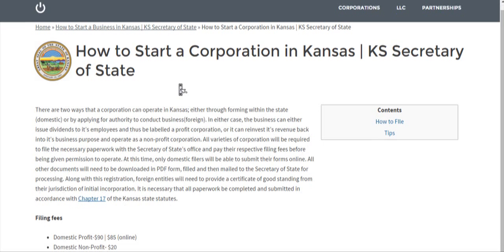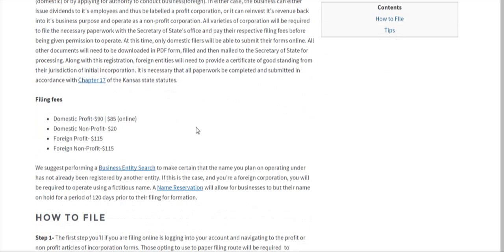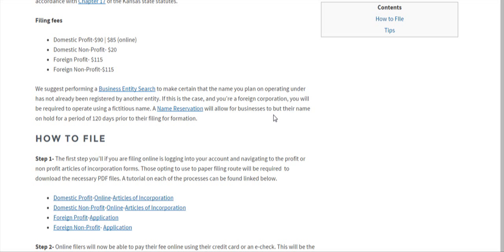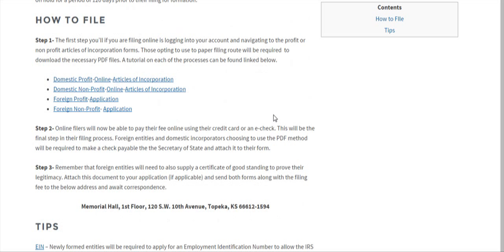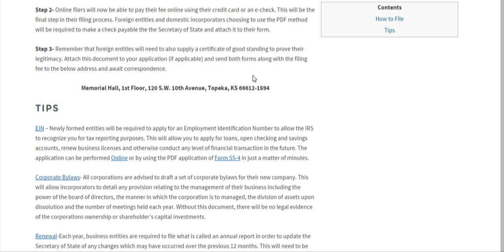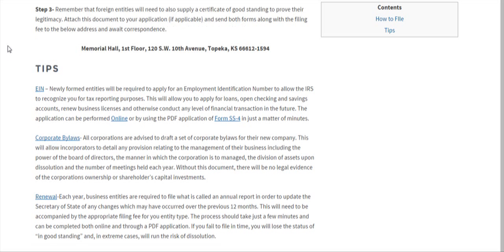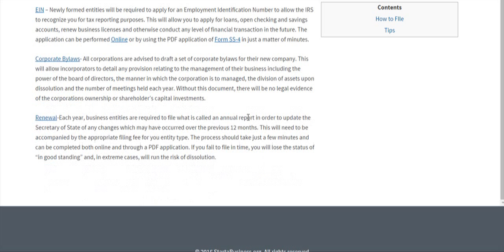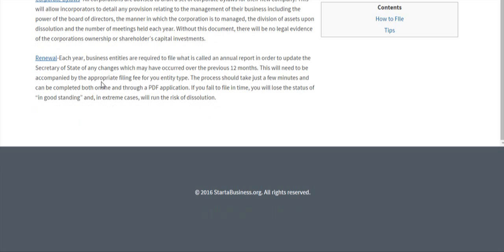How to Start a Corporation in Kansas | KS Secretary of State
Learn how to incorporate your business in the state of Kansas!